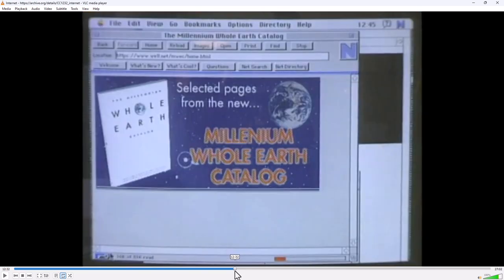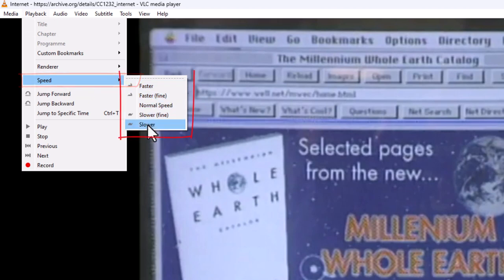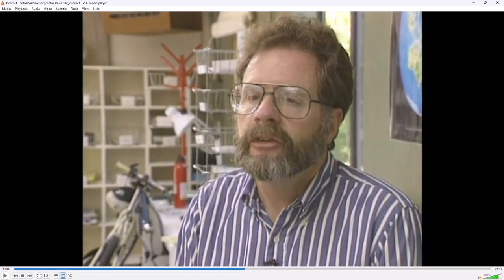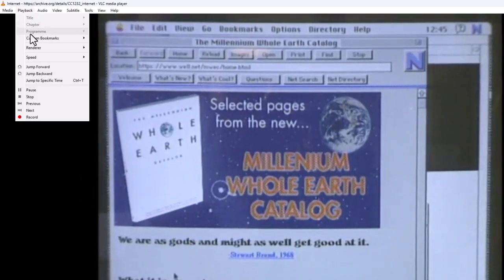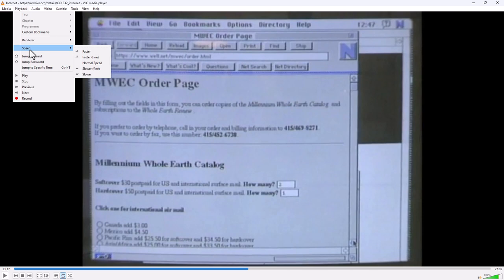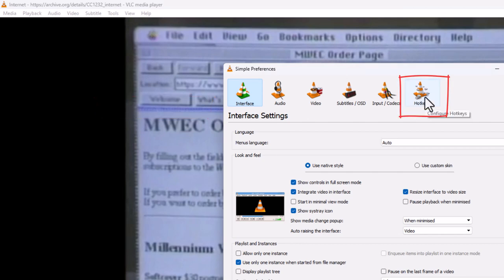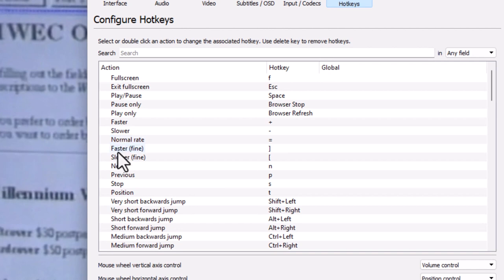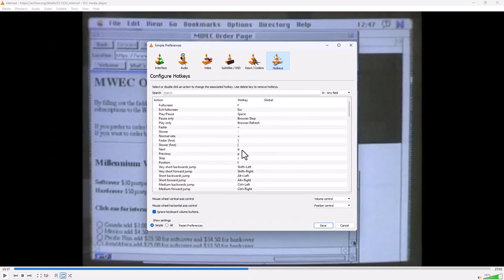How to Adjust the playback in VLM Media Player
This how-to video explains how to adjust the playback speed of VLC media player. Different persons can, using these options find the sweet spot for the media being played.

Non-native language listeners may find the audio too fast while the opposite may be true others. People who transcribe content or just need to get quickly rehear a section may find the spoken content too slow.

Media that explains how to perform a task could be too fast to listen and follow along. The list is endless.